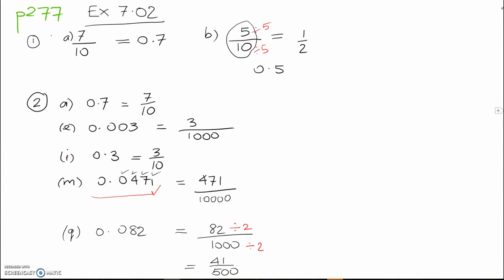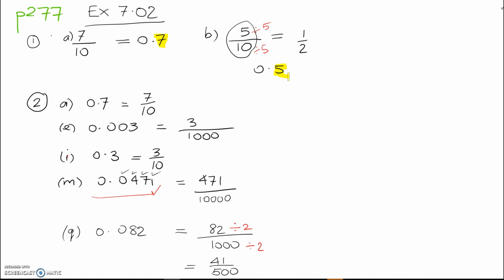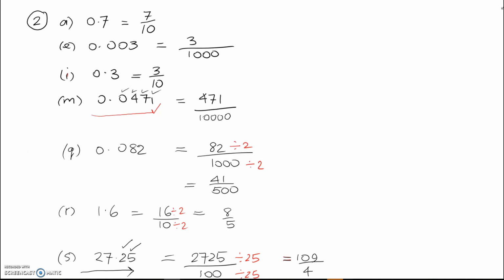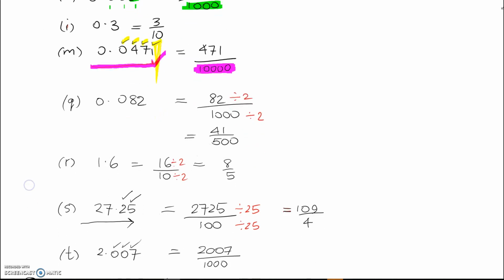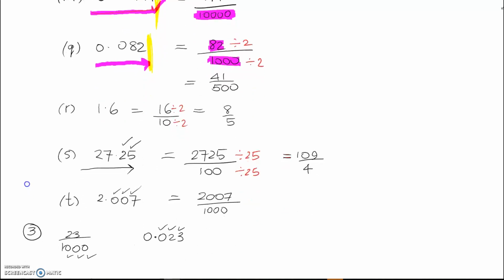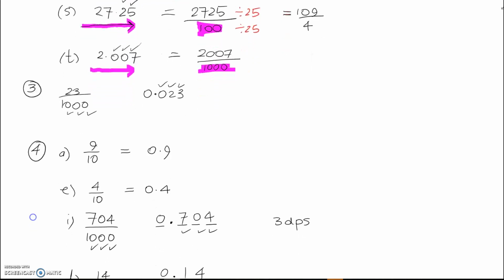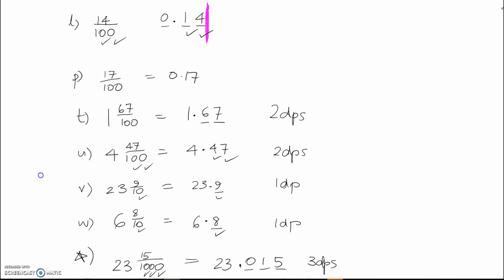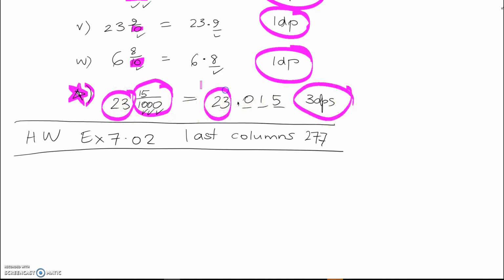7MA1 Decimals and fractions